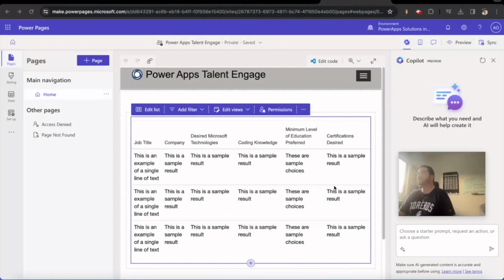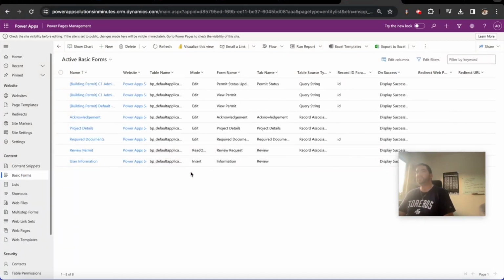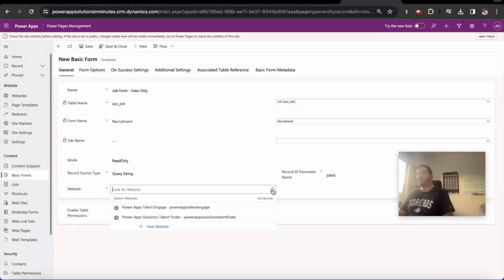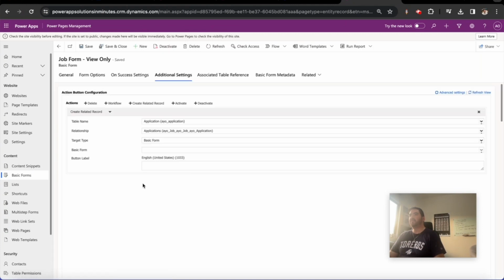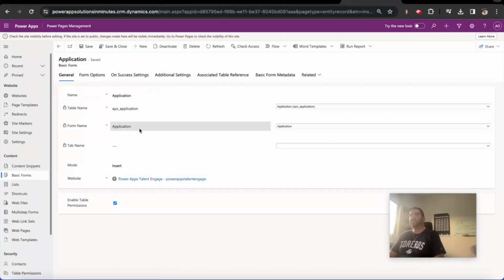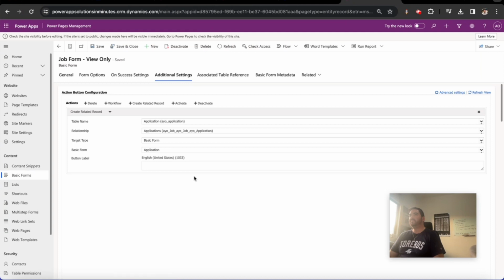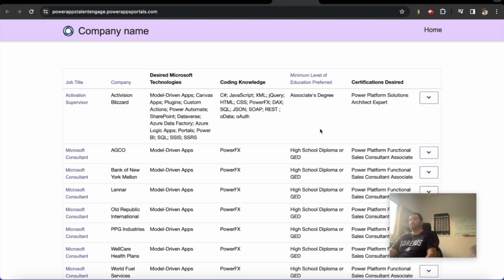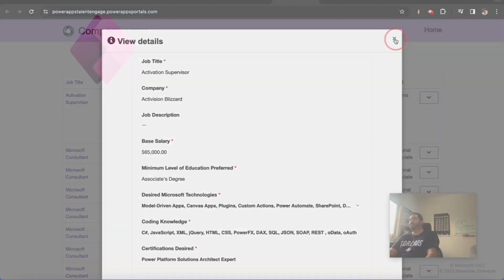PowerApps Implementation Lesson 21: Create a basic form and associate it to a list for view access.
In this video, we learn how to create a basic form and then associate that form to our jobs list on our homepage so that users can drill-down into the job details.